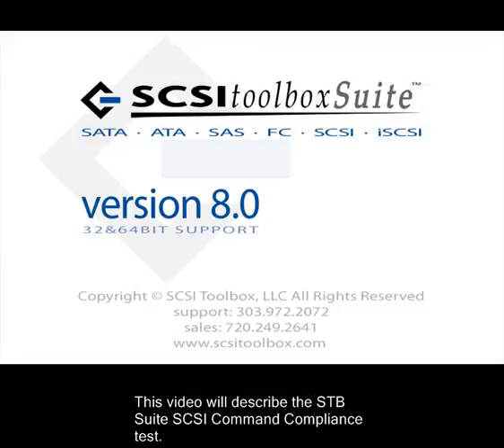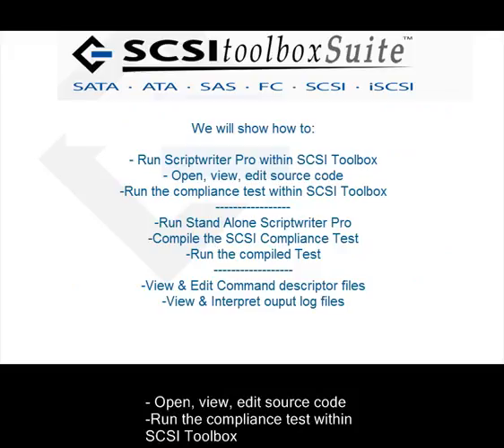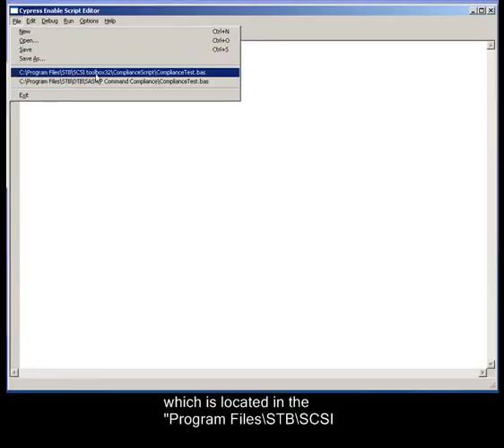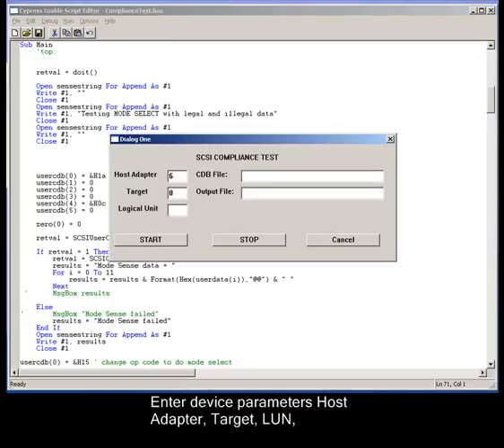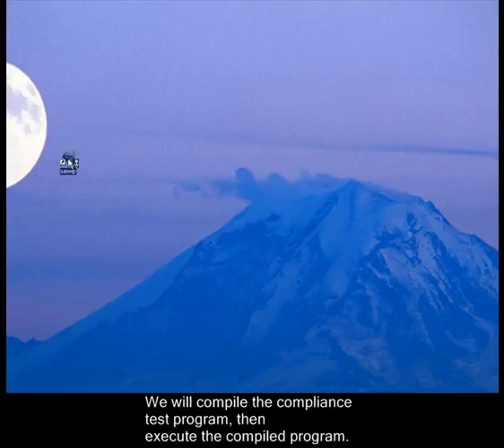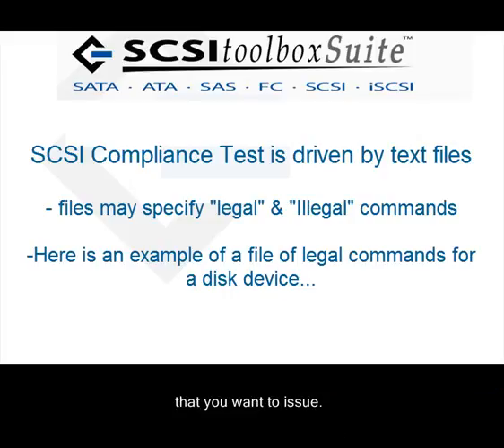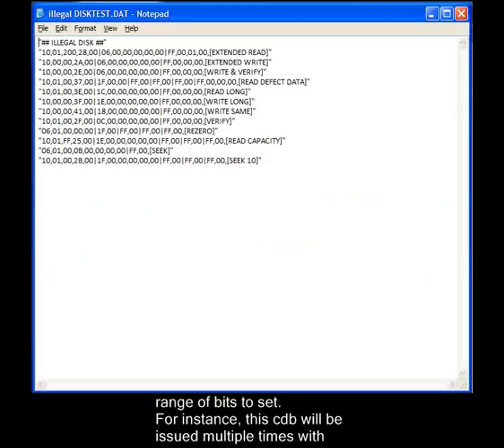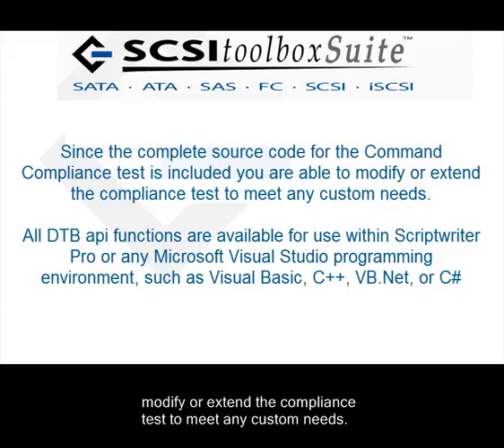STB Suite - SCSI Command Compliance testing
How do I access the command compliance functionality build into the STB Suite for SCSI devices?